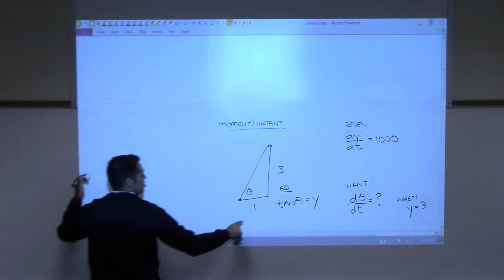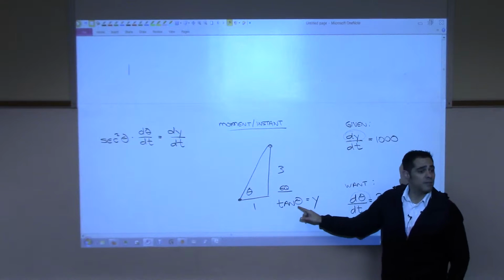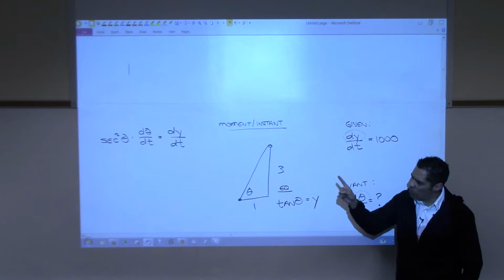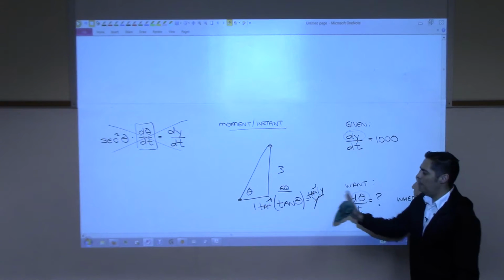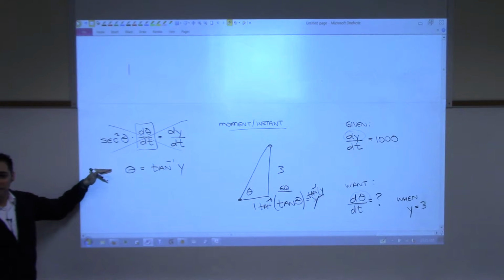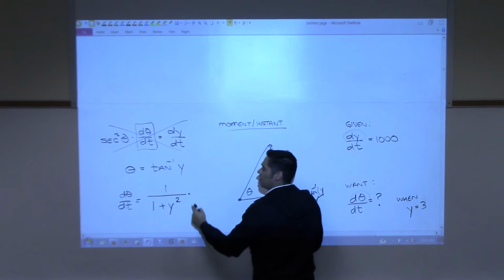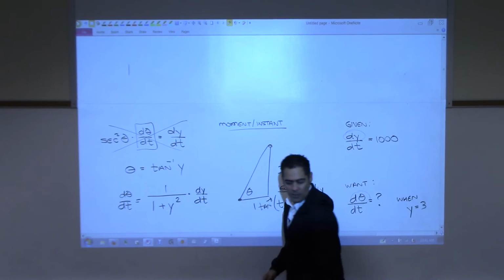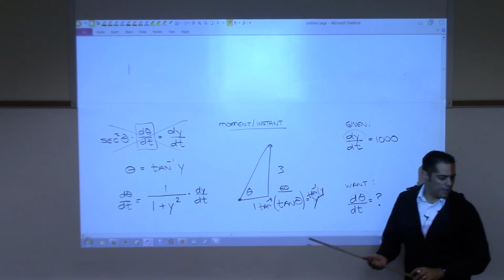2414 TR 9am Day1 3-5 Inverse Trig Functions Part 4 of 4